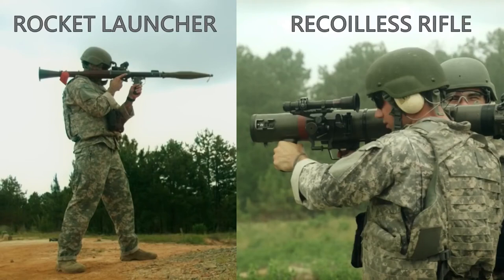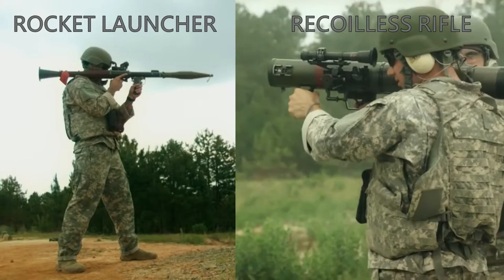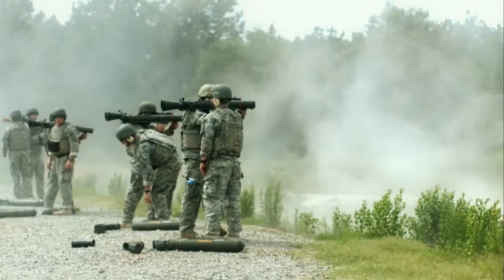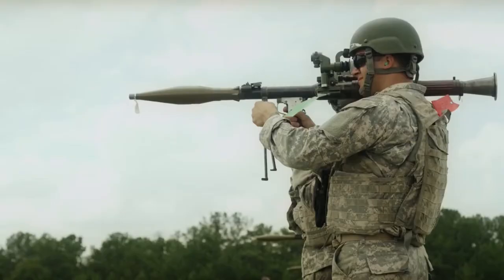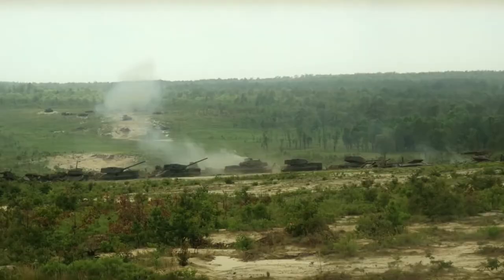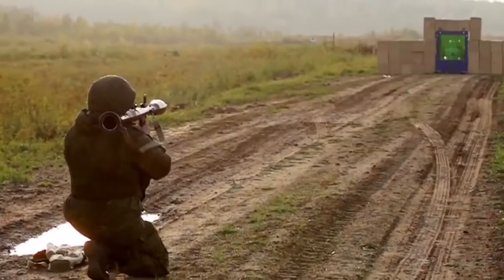Rocket Launcher vs Recoilless Rifle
What makes a launcher a rocket launcher or a recoiless rifle?